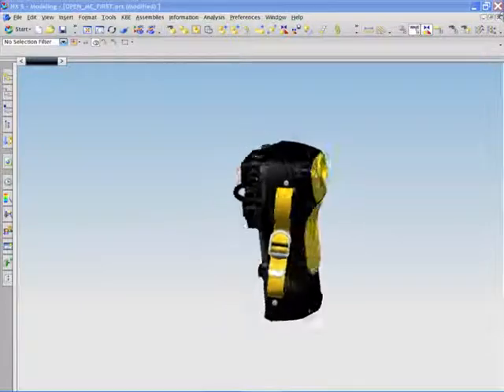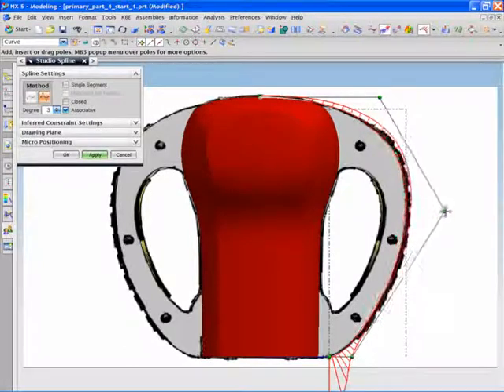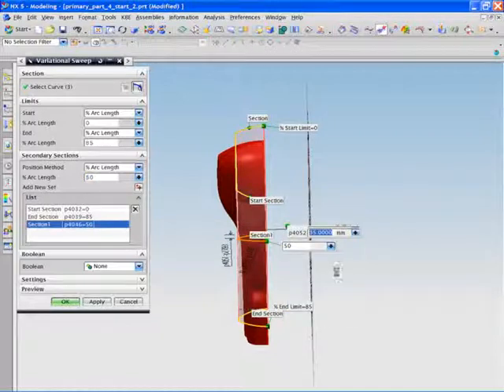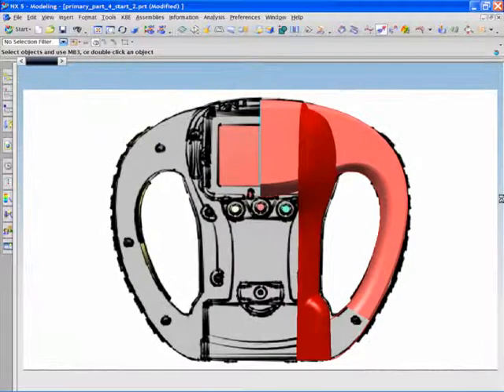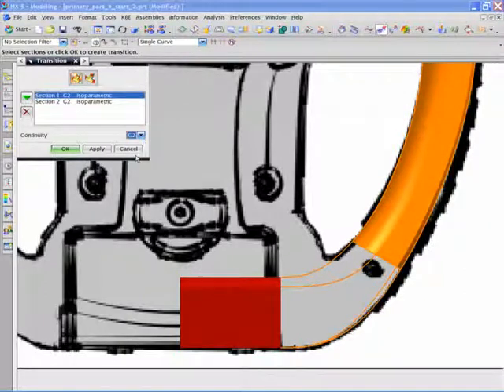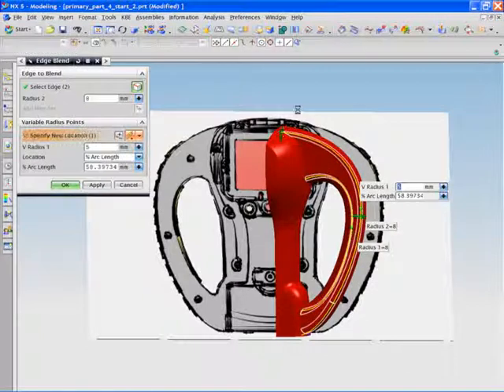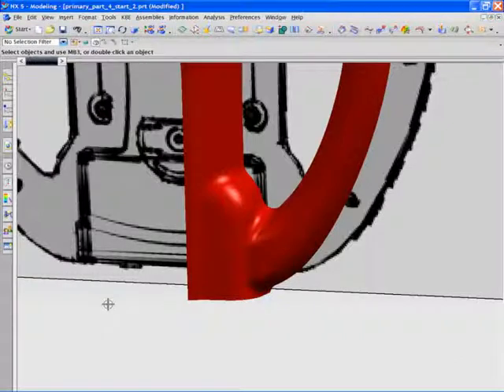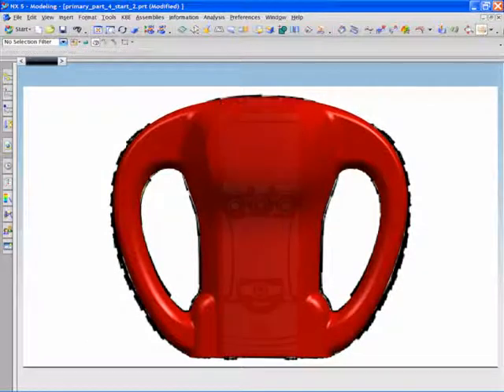NX CAD - Industrial Design and Styling